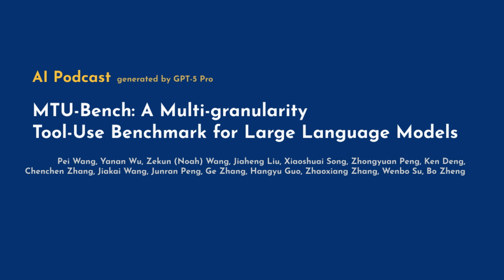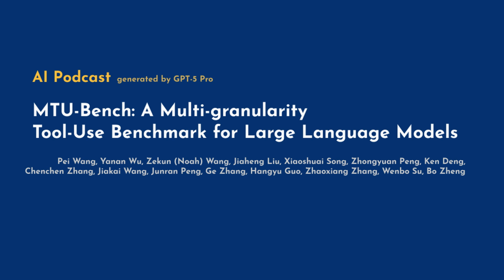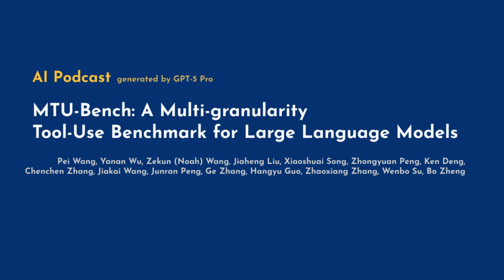[AI Podcast] MTU-Bench: A Multi-granularity Tool-Use Benchmark for Large Language Models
📚 Paper: MTU-Bench: A Multi-granularity Tool-Use Benchmark for Large Language Models

👥 Authors: Pei Wang, Yanan Wu, Zekun (Noah) Wang, et al. (15 authors)
📅 Year: 2025
📍 Conference/Journal: ICLR 2025 Poster

🤖 About This Podcast

This podcast was automatically generated using GPT-5 Pro by OpenAI.
The content is AI-generated and may contain inaccuracies or interpretations
that differ from the original paper's intent.

• Understanding AI research papers
• English language learning
• Staying up-to-date with AI developments

Please refer to the original paper for accurate information.

The content in this podcast is generated by AI and should not be considered
as a replacement for reading the original paper. Always verify important
information with the source material.

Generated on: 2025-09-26